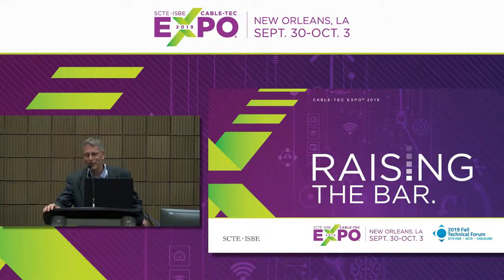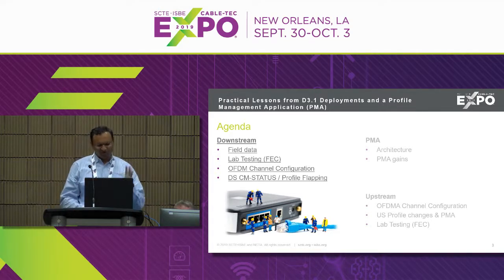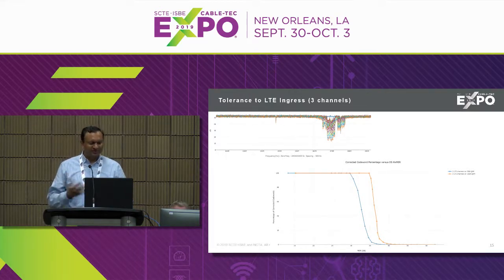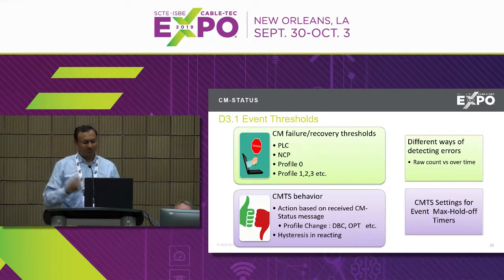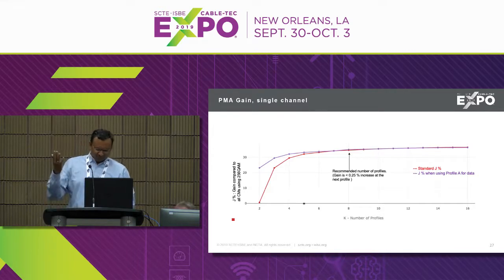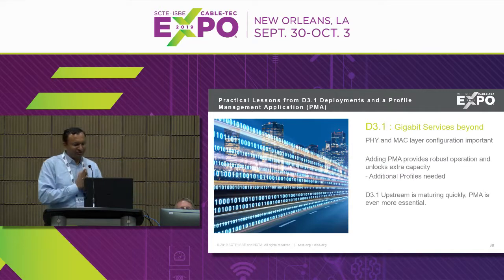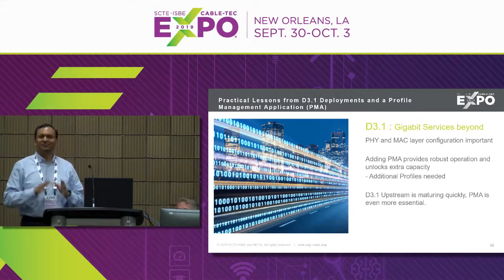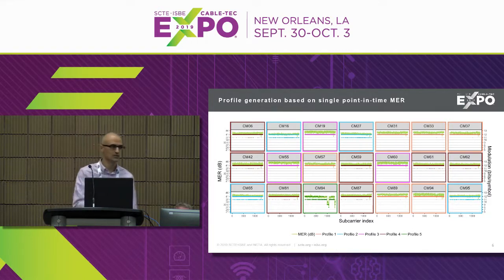Fall Technical Forum 19 | The Profile Management Application (PMA) for DOCSIS® 3.1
The Profile Management Application (PMA) for DOCSIS® 3.1: Everything You Need to Know (And You Do)

Part of operationally-hardening DOCSIS 3.1 involves determining effective modulation profiles, which Comcast and other service providers are doing with a profile management application (PMA). Hear from Comcast about the opportunities and challenges associated with the wider OFDM channels of DOCSIS 3.1 and how they impact network stability and performance. Also, CableLabs will present on how a well-designed, optimized set of modulation profiles allows a channel to operate more robustly against ingress noise and also enables an overall higher user throughput.

Moderator:
Thomas Cloonan, Chief Technical Officer for Network Solutions
Commscope

Speakers:
Maher Harb, Sr. Principal Data Scientist
Comcast

Karthik Sundaresan, Distinguished Technologist
CableLabs